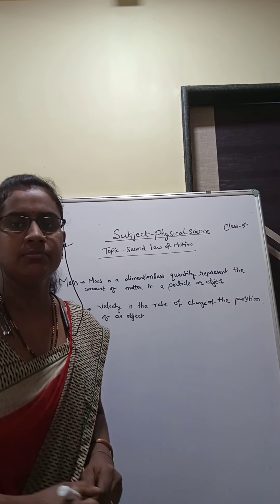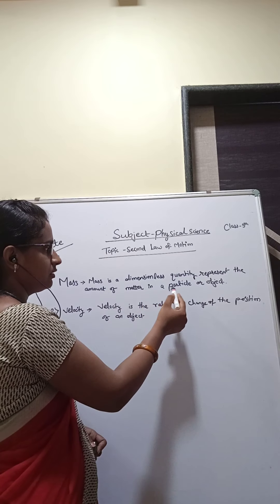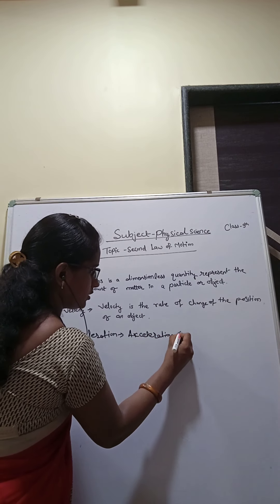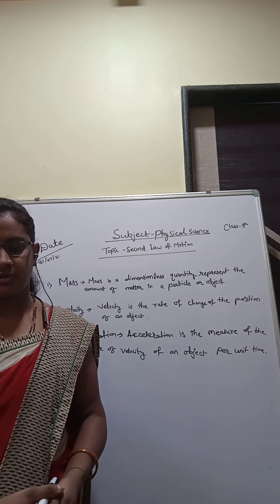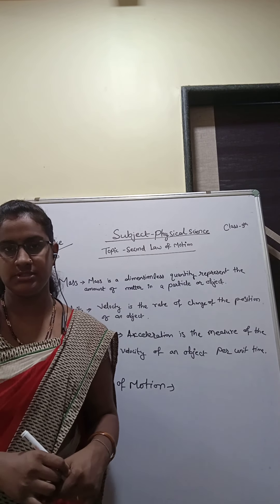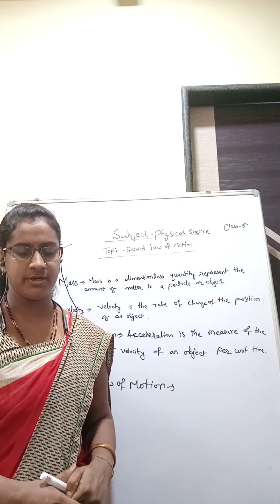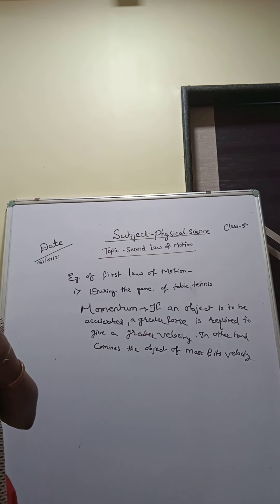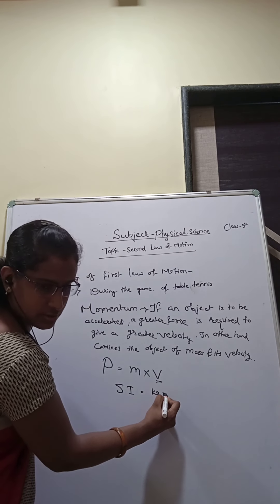Disha Agrawal;class- 9th;subject-physical science;Topic-Second law of motion